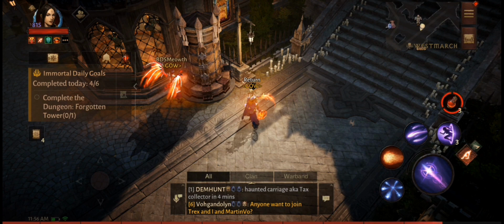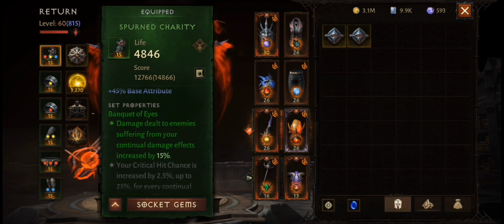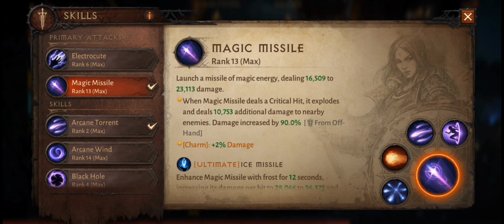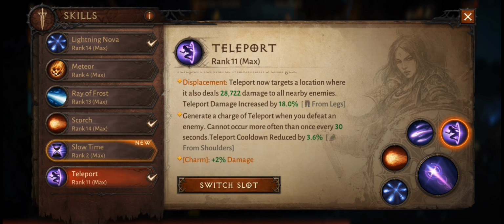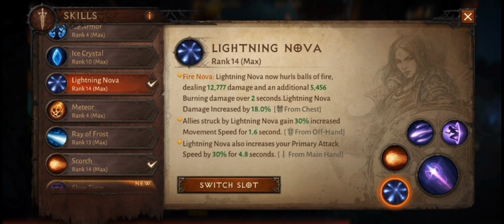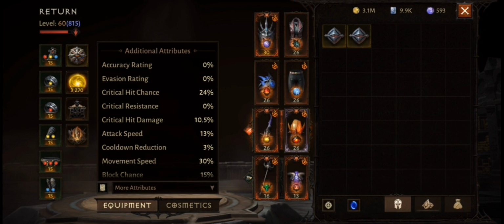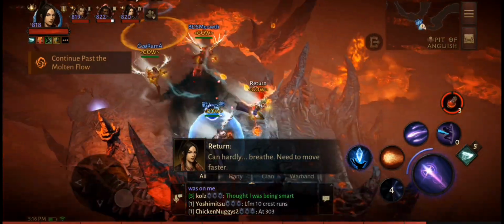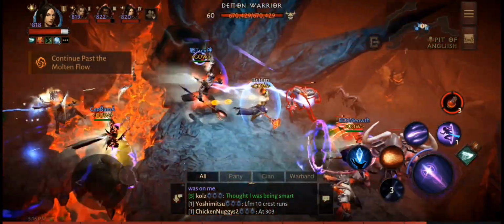Diablo Immortal: 100% Vithus and max speed for entire party? Wizard best support class?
Highlights: 0:00
Gear and Skills: 0:35
How to Play: 4:30
Sample Dungeon Run: 5:35